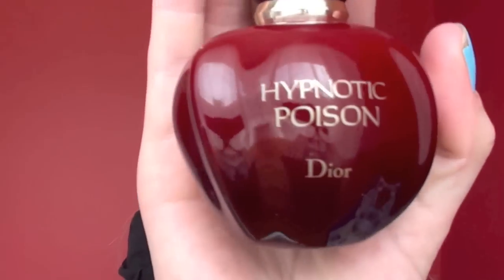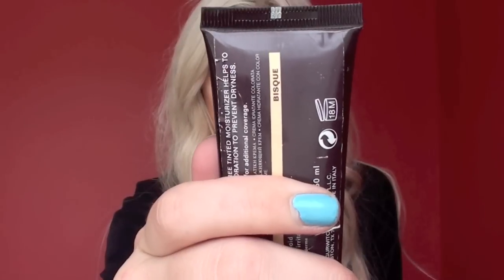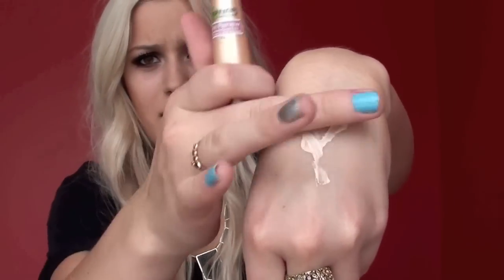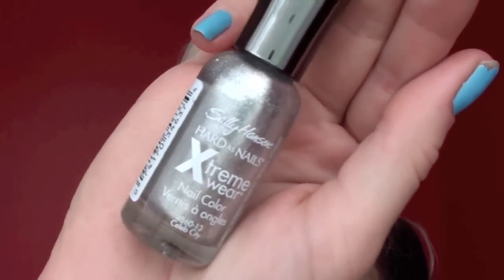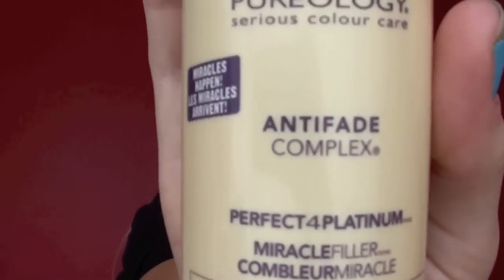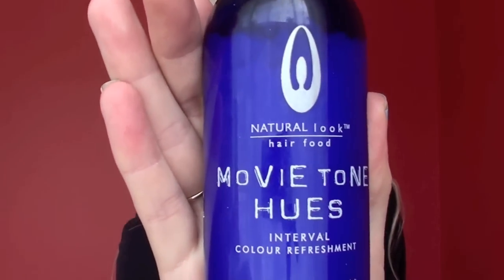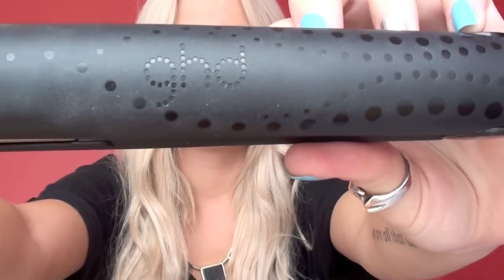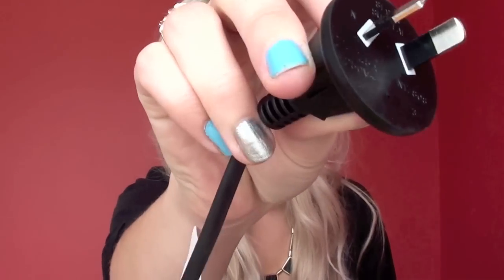November Favourites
November Favorites

Let's Talk!